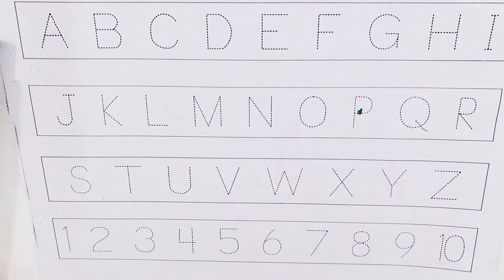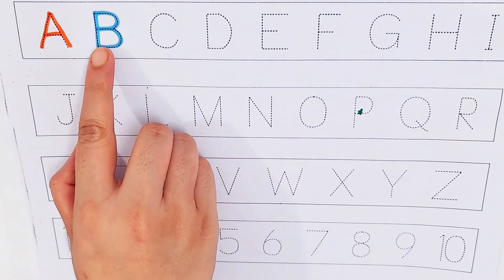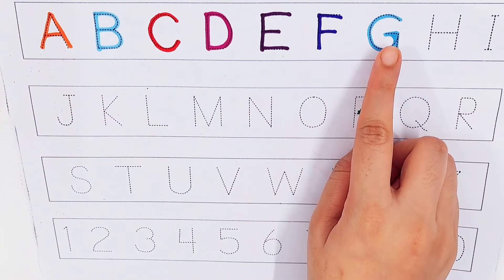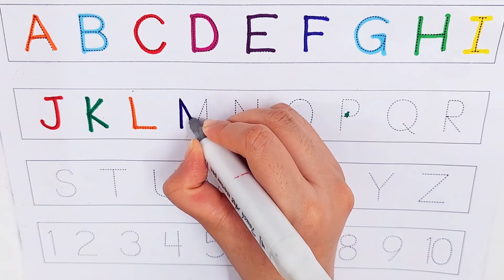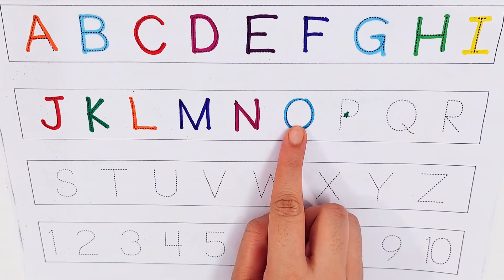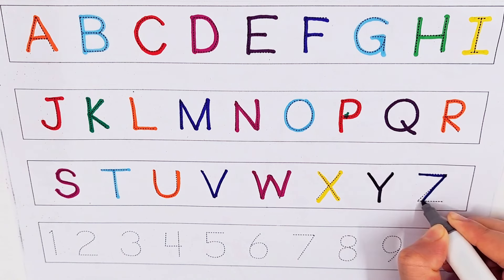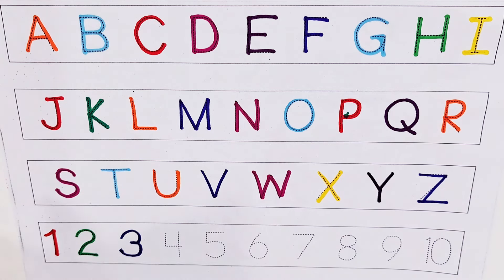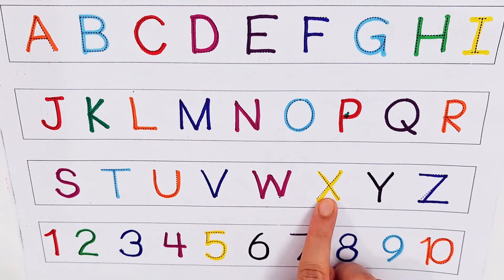Alphabet, ABC song, ABCD, A to Z, Kidsrhymes, collection for writing alongdotted lines for toddler.,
abc
abc song
abcd
english alphabet
alphabet for kids
abc alphabet
alphabet songs
alphabet sounds
toddler songs
toddler learning